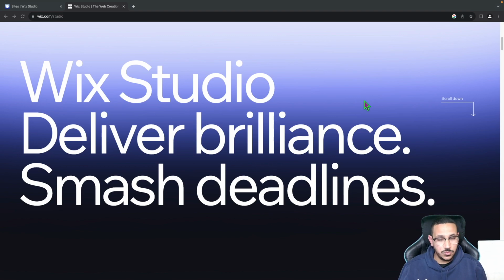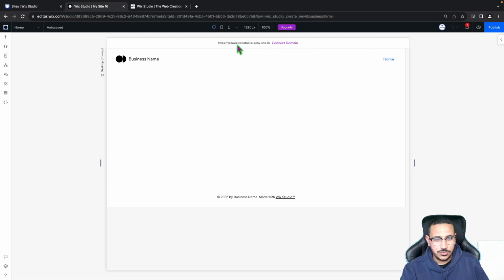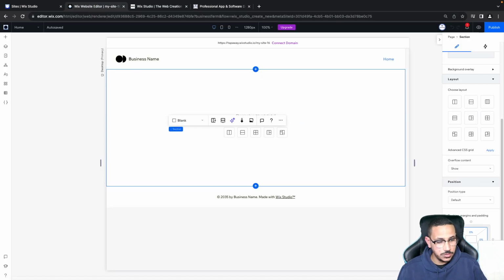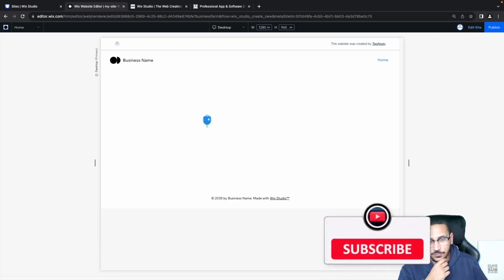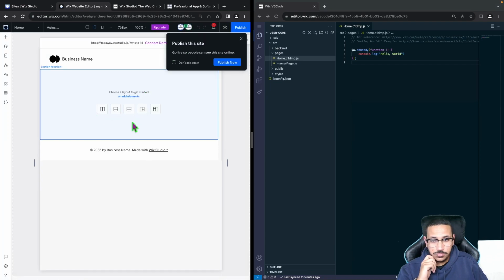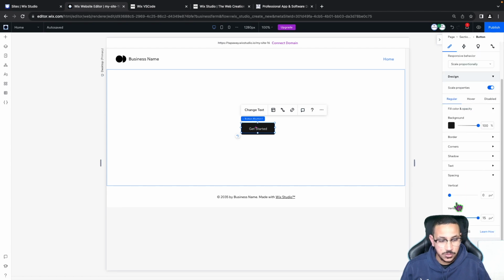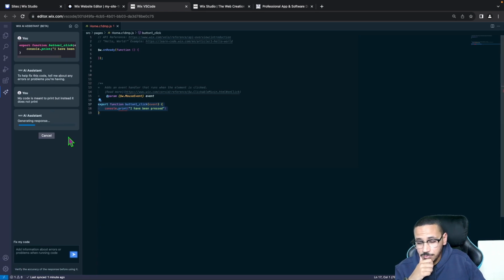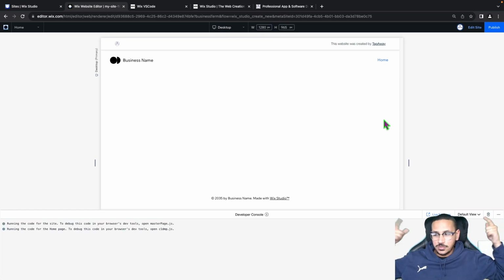A Deep Dive Into Wix Studio. The Future of Web Development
In This Video I am starting a new playlist breaking down Wix Studio using Tutorials.
In This Episode I will be covering the following topics:

00:00 - Intro
01:18 - What Is Wix Studio
02:45 - Why and When to Use Wix Studio
04:16 - How To Use Wix Studio
06:18 - Wix Studio Canvas and Space
06:30 - How to Collaborate with developers on Wix Studio
08:19 - How to use the Element Inspector in Wix Studio
08:55 - How to add margins spacing and padding on Wix Studio
11:41 - How to adjust your layout and grids in Wix Studio
12:00 - How to add a custom cursor for your users on your website
13:43 - How to write code on Wix Studio
16:39 - How to work with Buttons + code in Wix Studio
21:32 - How to use wix AI tools to build and fix code in Wix Studio